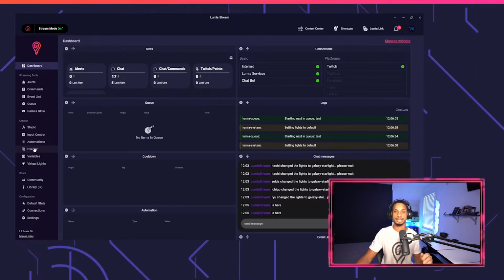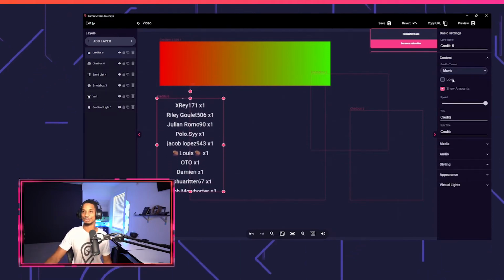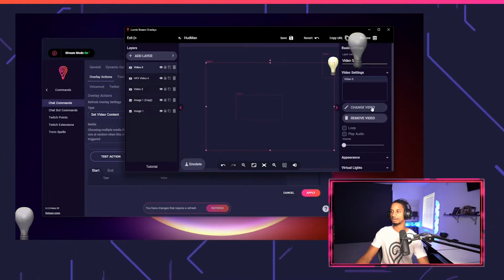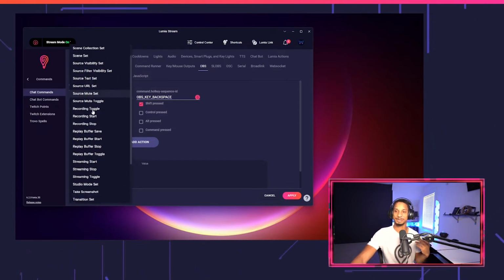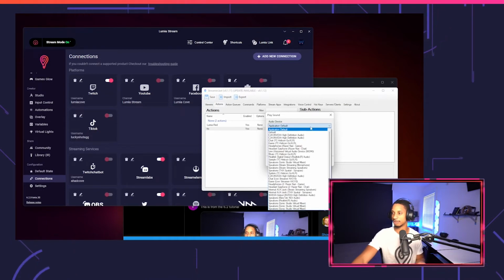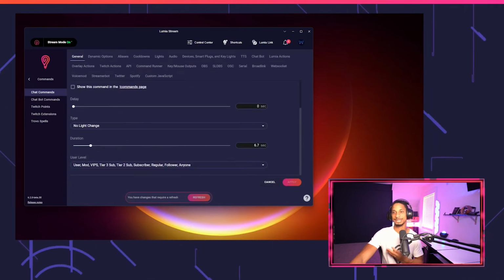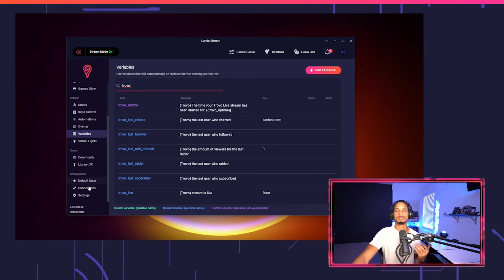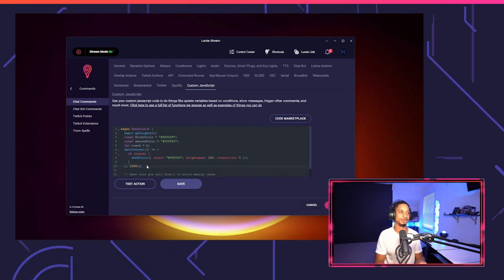Lumia Stream 6.2.0 Update: New Overlay system, Event list, Shoutout, HUD, OBS 28, TikTok, Broadlink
00:00 Intro
00:20 New Lumia Stream Overlays
00:50 New gradient lights (Overlays)
01:34 Alert Box (Overlays)
02:38 Labels (Overlays)
03:20 Event List (Overlays)
03:56 Custom Fonts (Overlays)
04:26 Credits (Overlays)
06:25 Shoutout Box (Overlays)
06:50 Import Overlay to OBS
07:25 Lumia Stream HUD (Overlays directly on your screen)
08:05 HUD Effects (HFX)
10:40 Connecting with OBS 28
11:56 New OBS Actions
12:35 OBS Replay send to Twitter/Discord
15:55 TikTok
16:52 StreamerBot
18:22 New Govee API
19:16 Broadlink
19:45 Dashboard Widgets
20:33 Event List in App
20:54 Folders
21:11 Bulk Edit Commands
21:43 Chat Bot Commands
22:10 Shoutout (in App)
25:42 YouTube Offline Alerts
25:54 New Trovo Alerts
26:40 Filtered Words
28:05 Currency
29:15 New Custom Code Features
30:45 Bugfixes
31:26 Outro

▬ Lumia Merch ▬▬▬▬▬▬▬▬▬▬▬▬▬▬▬

▬ Social Media ▬▬▬▬▬▬▬▬▬▬▬▬▬▬▬